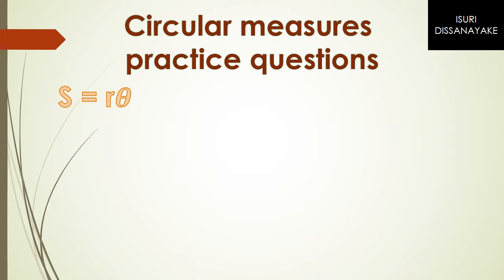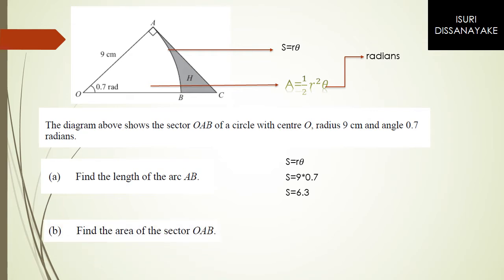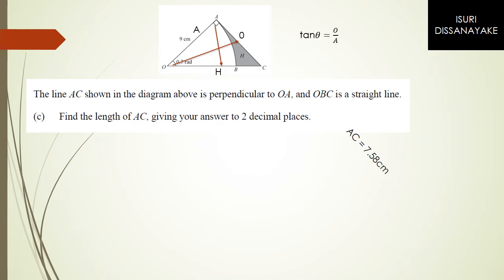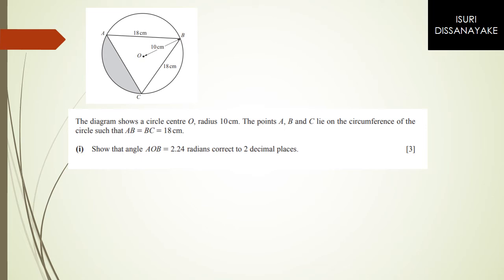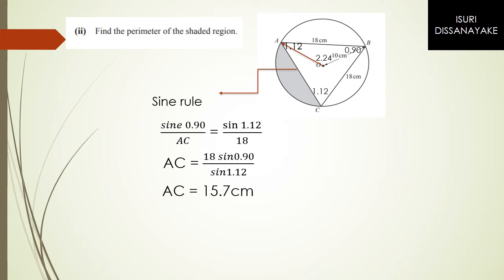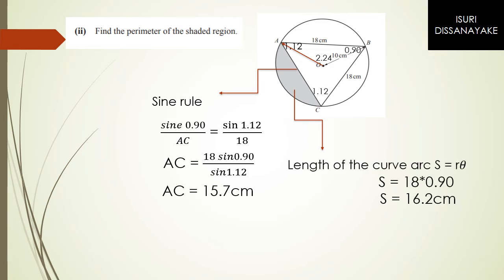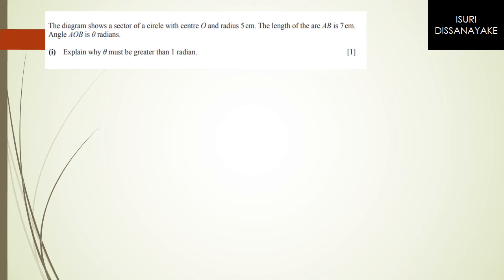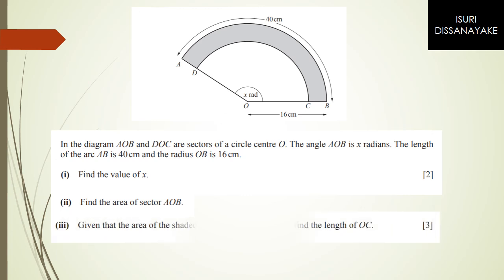Presentation 3 CIRCULAR MEASURES PRACTISE QUESTIONS